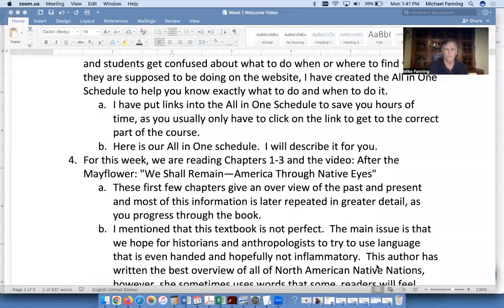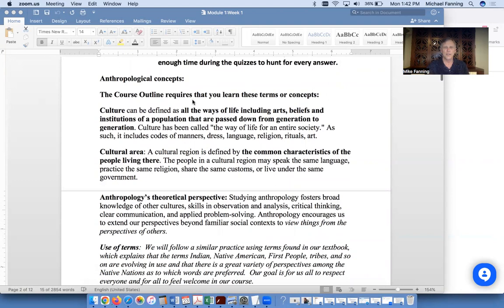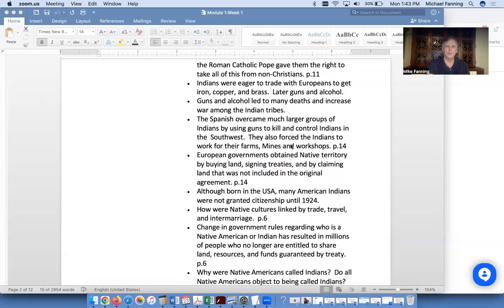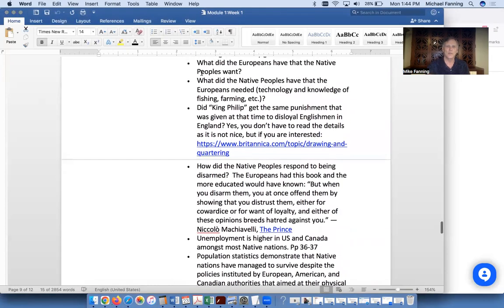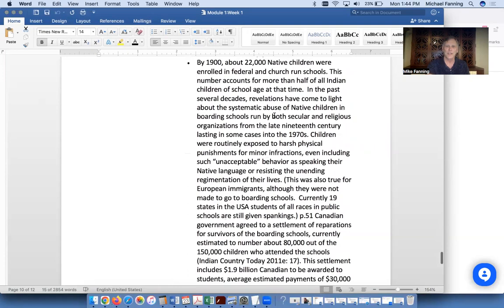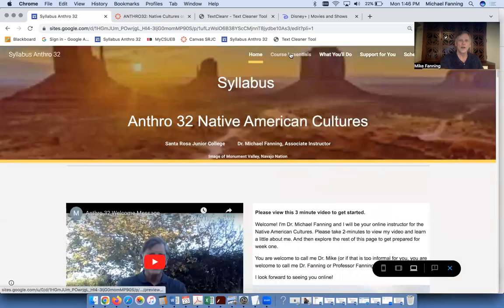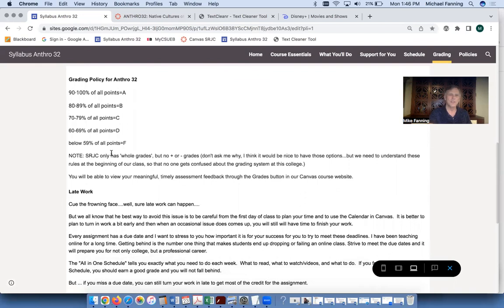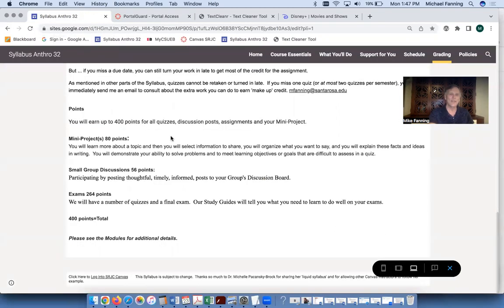Anthro 32 Week 1 Video Part I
This is a lecture for Week 1: Part 2 in Anthro 32. Copyright by Dr. Michael Fanning